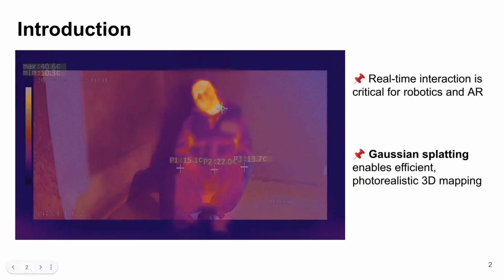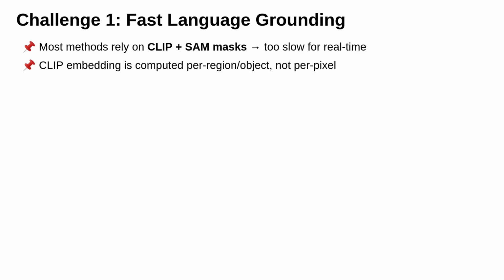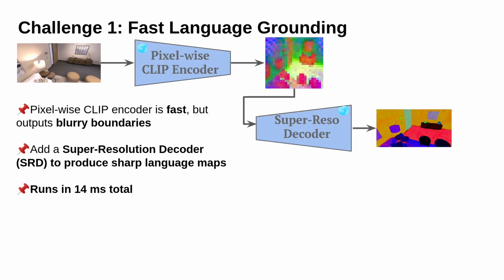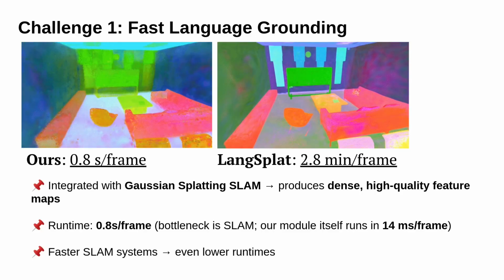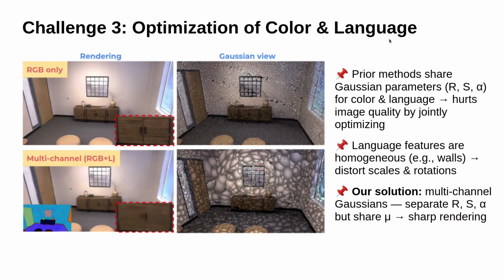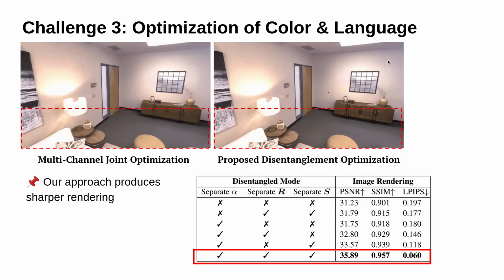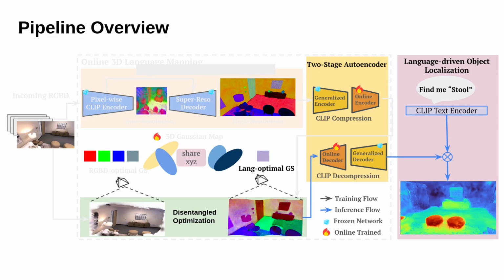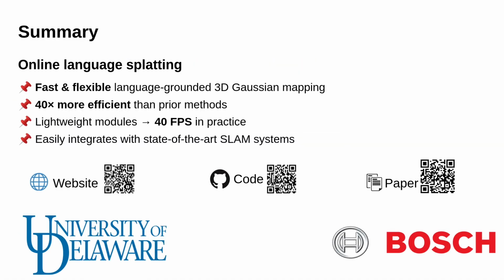Online Language Splatting [ICCV 2025]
ICCV Presentation